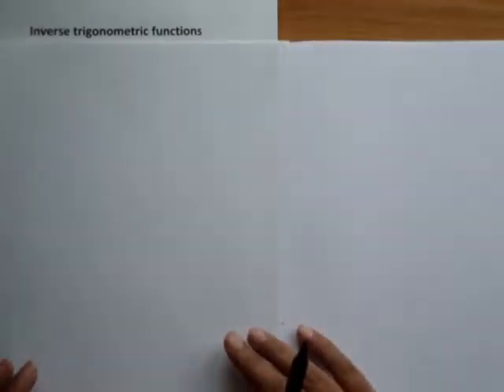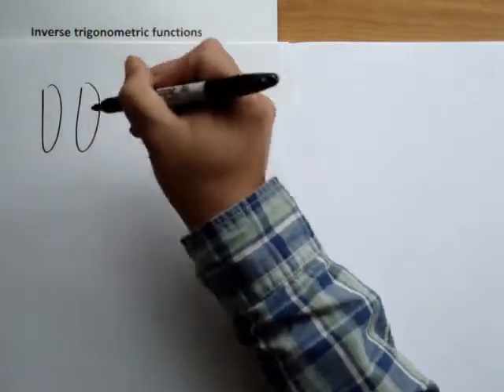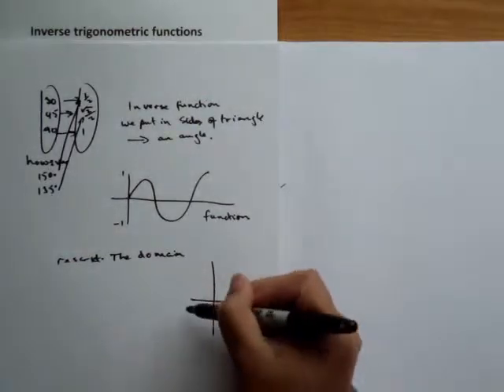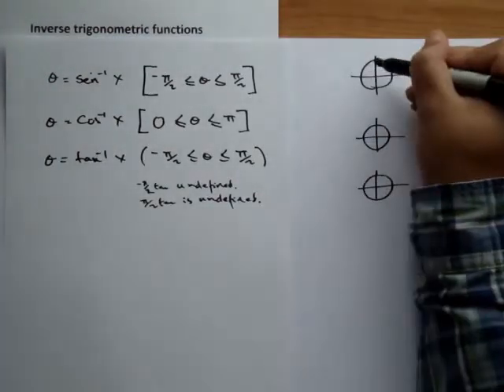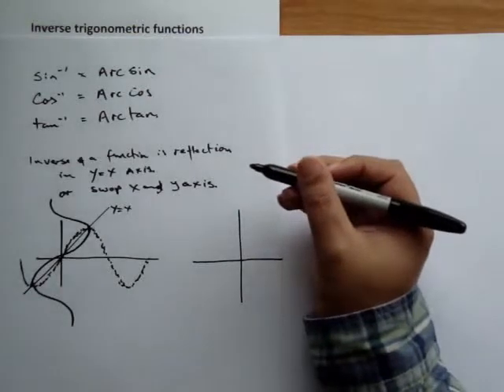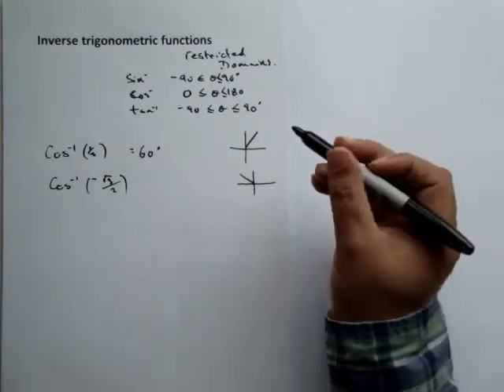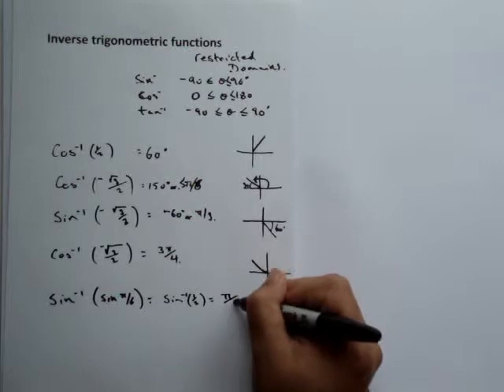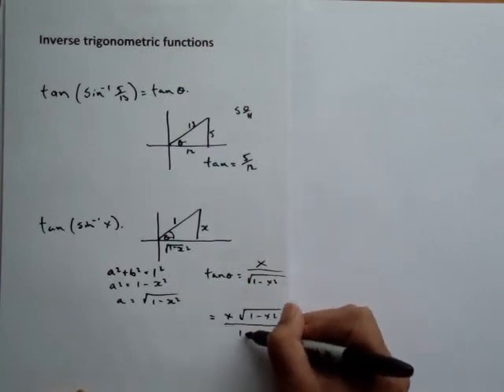inverse trigonometric functions.maths made easy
inverse trig functions and the need for restricted domains